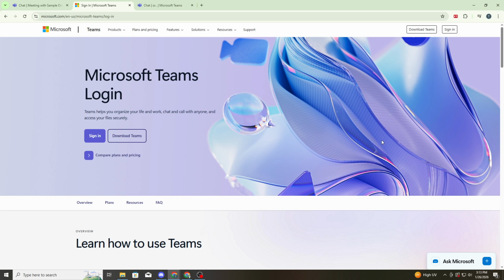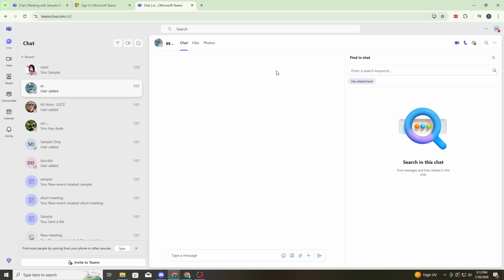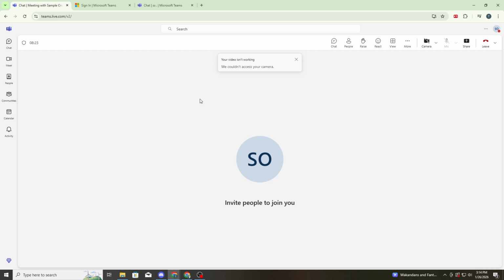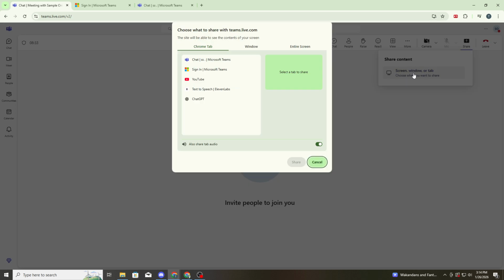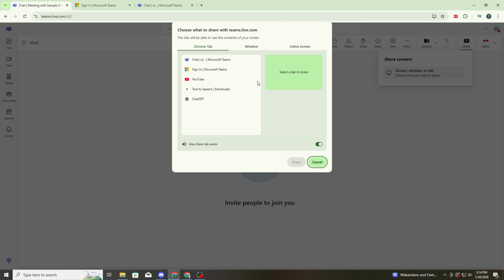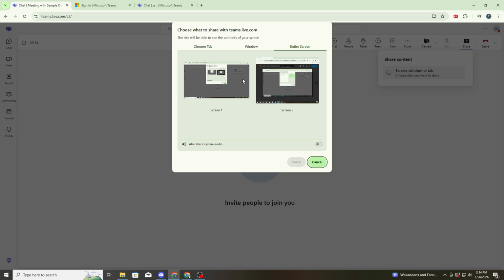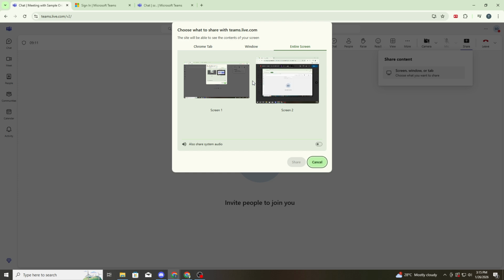How To Share Screen On Microsoft Teams (Quick Simple) [2026 Guide]